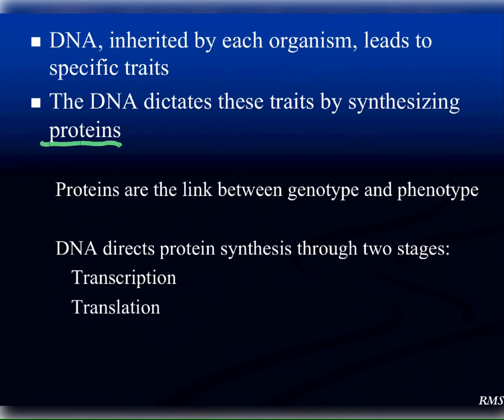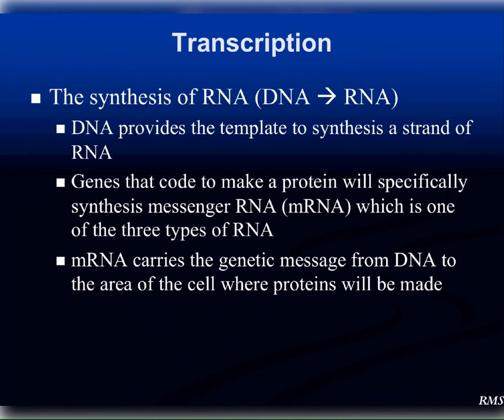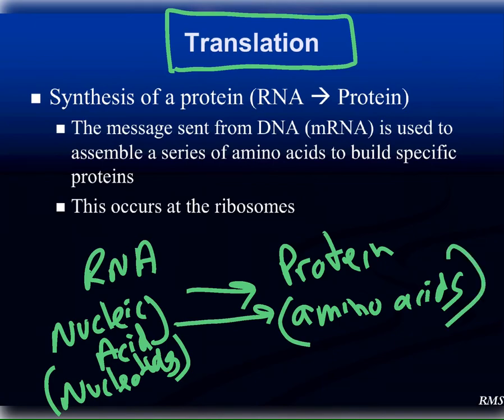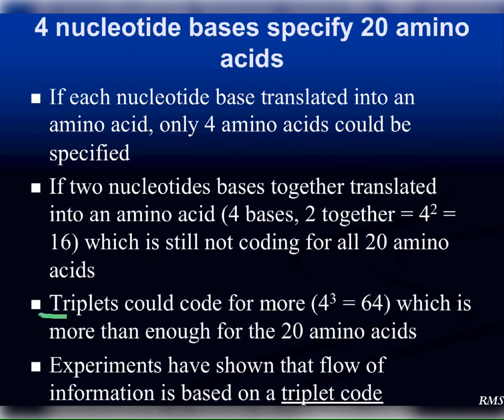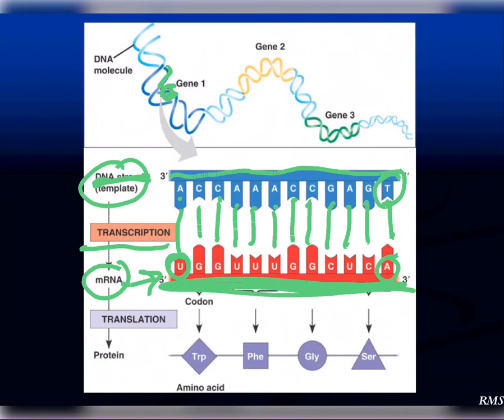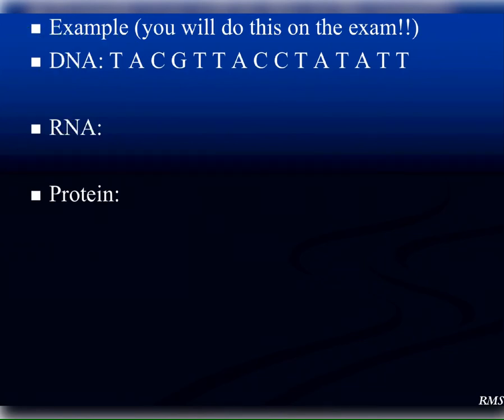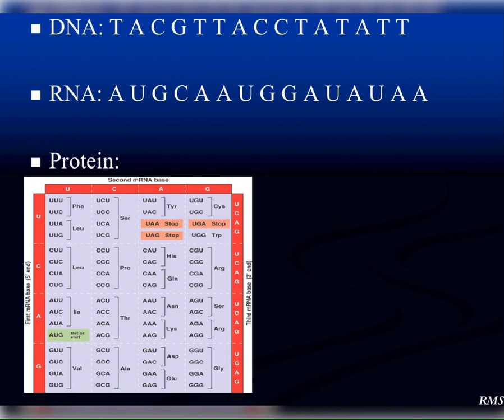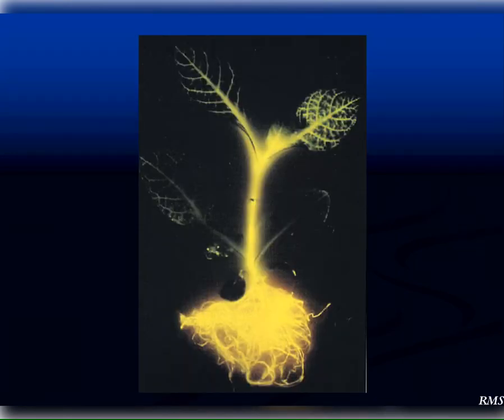Gene to Protein Part 1